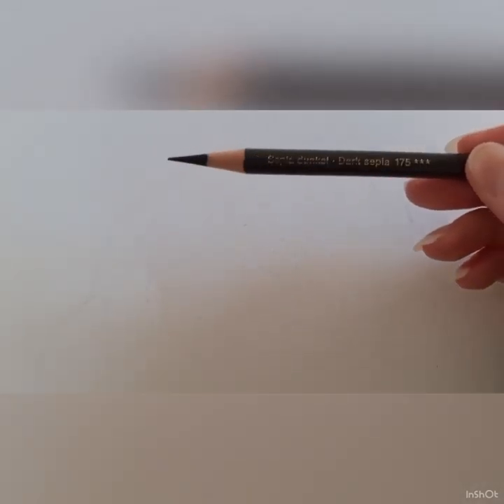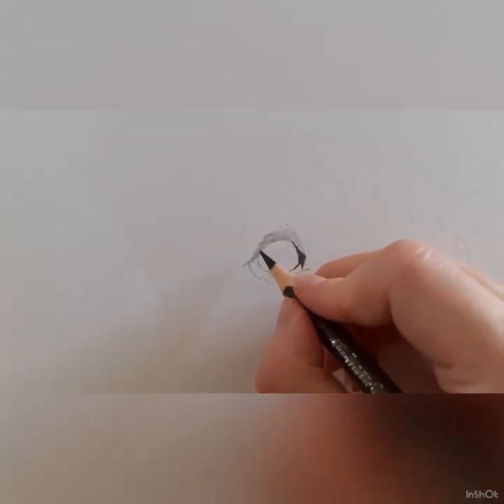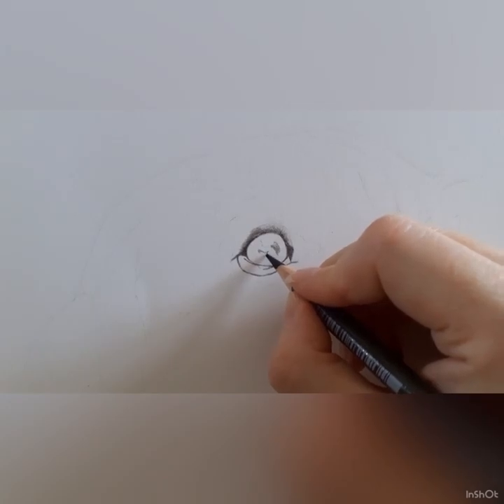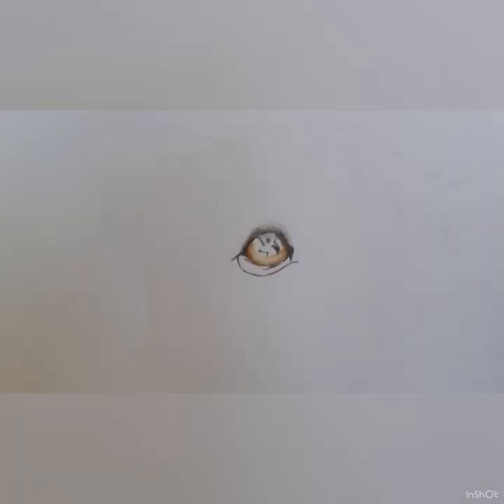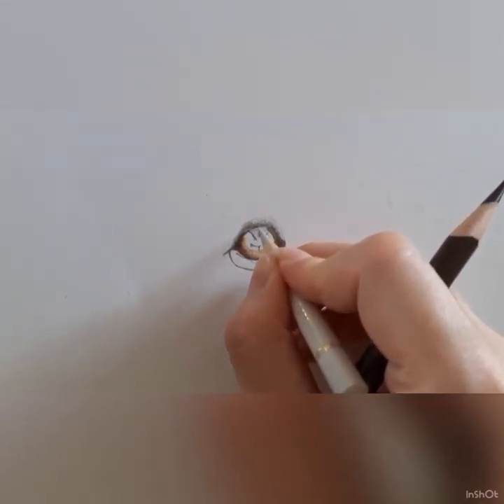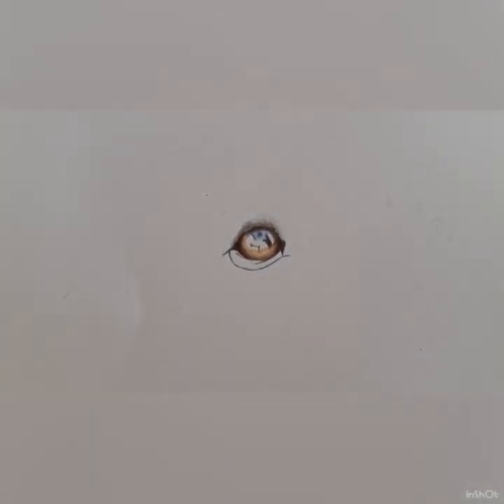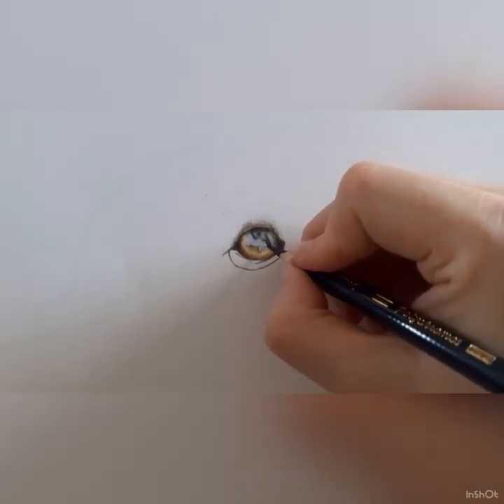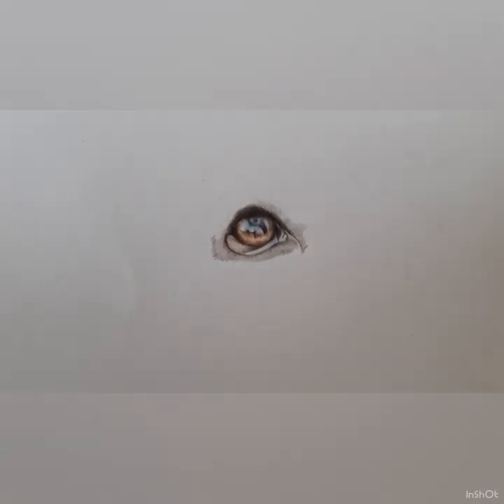Real time drawing tutorial; Draw a realistic dog eye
Would you like to draw a realistic dog eye? Watch me draw a dog’s eye in real time. I explain how I create a realistic dog eye using Faber Castell polychromos coloured pencils. There will be multiple parts to this piece as I complete it all in real time.

If you would like to draw along with me, click the link below for access to the reference image

Also sorry about the quality of the filming to this one, I will redo/reupload but I was having issues with technoloy so have had to edit it together this way. I hope it is still usable for now.